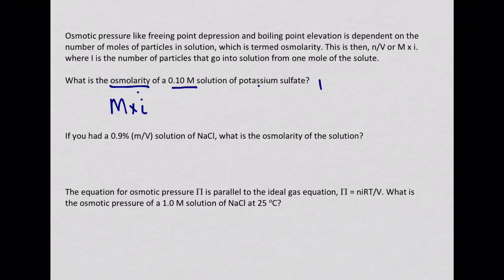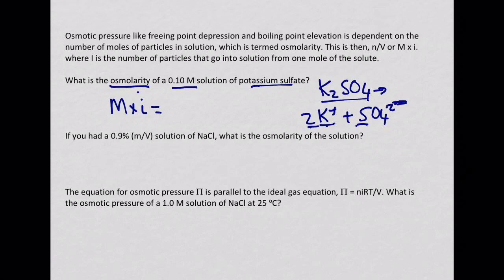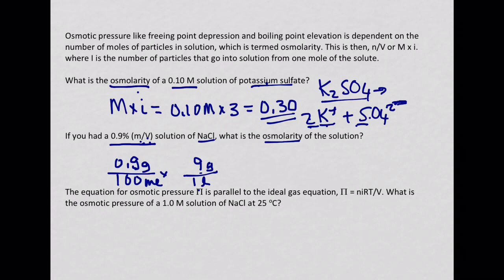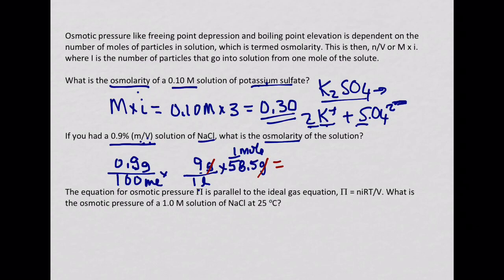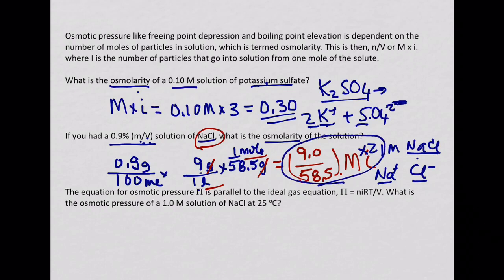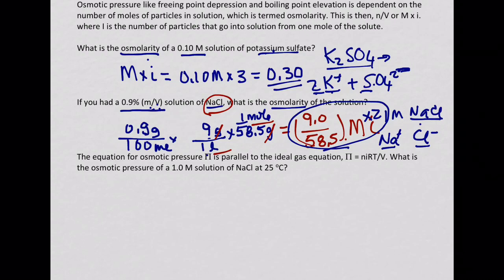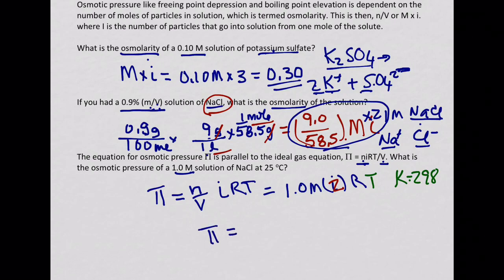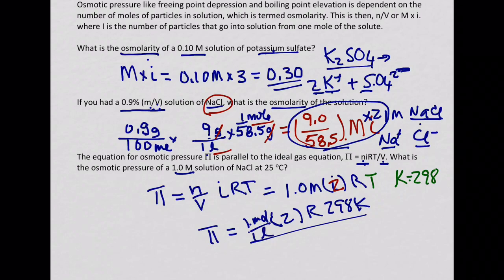trim C8348BE6 7224 4068 8235 5C108350EBA5